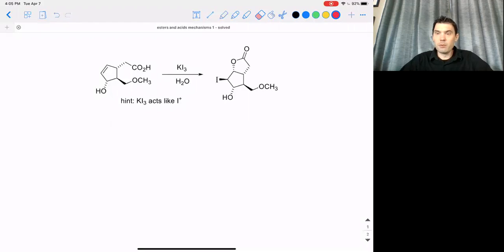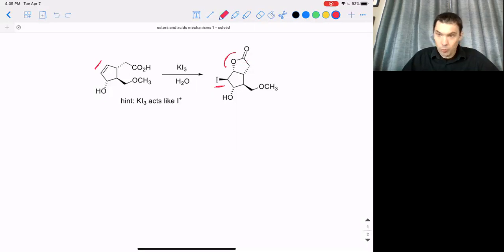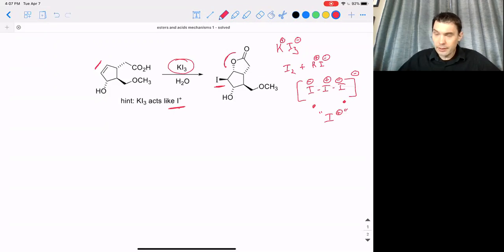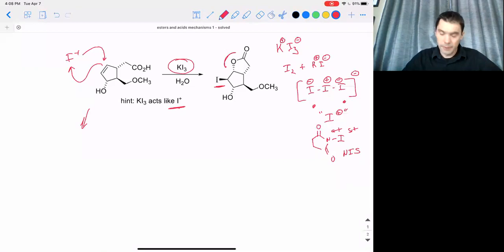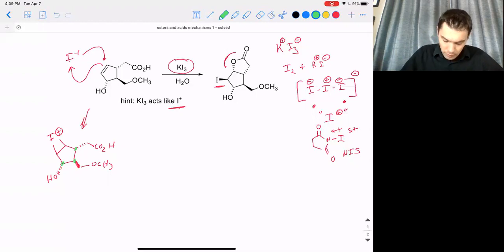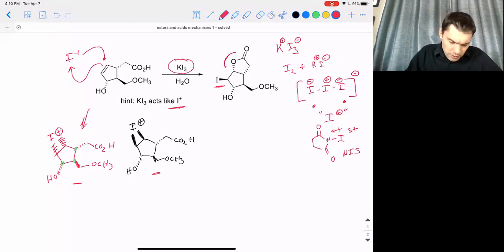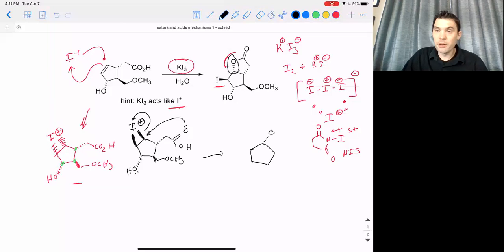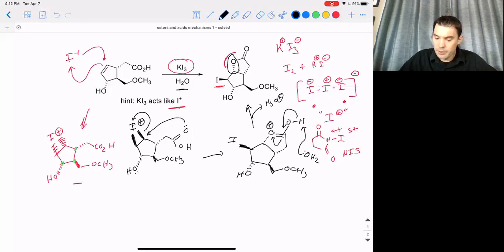Esters and Acids Mechanisms 1 - iodolactonization prostaglandin core Organic Chemistry Tutor Help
This video goes over the mechanism of iodolactonization